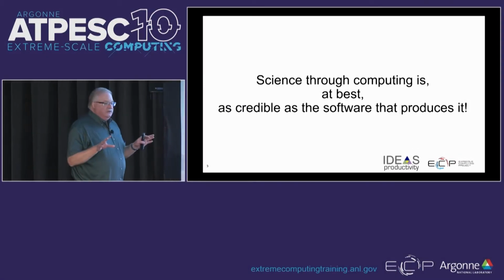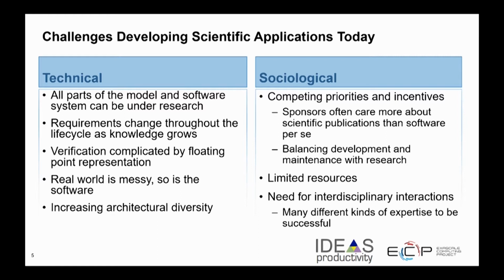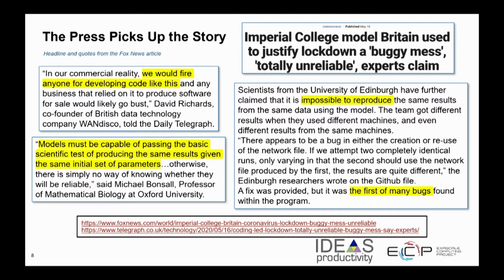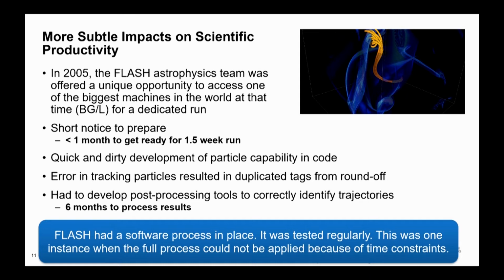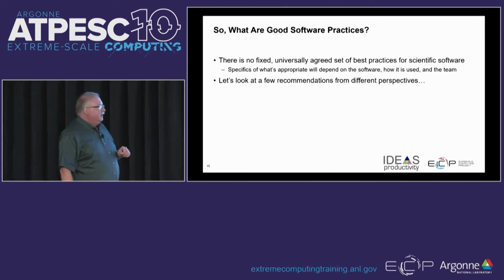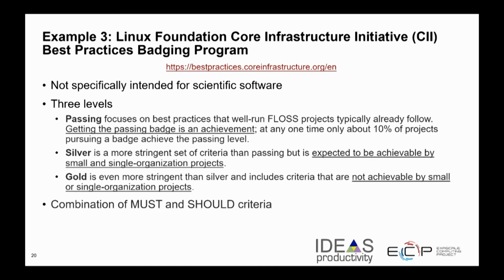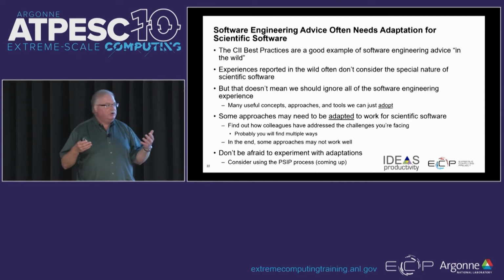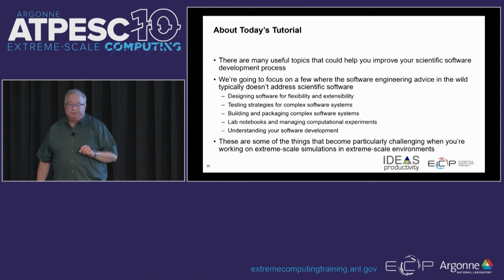ATPESC 2022 7.2 Motivation and Overview of Best Practices in HPC SW Development | David Bernholdt